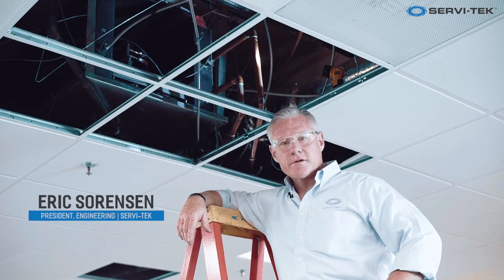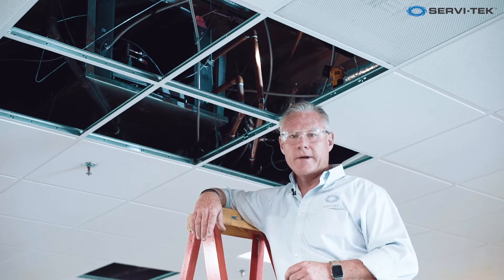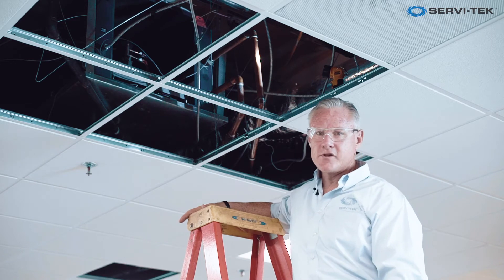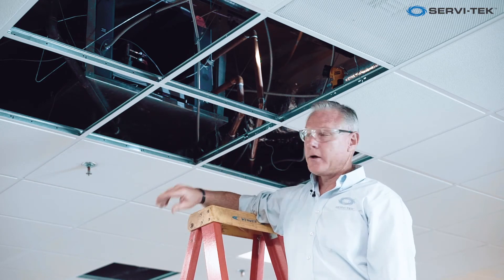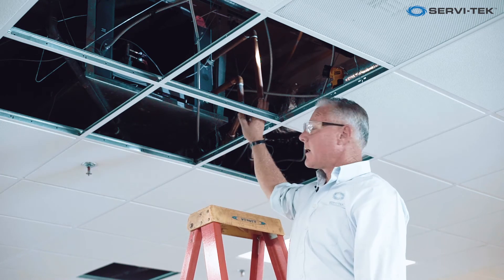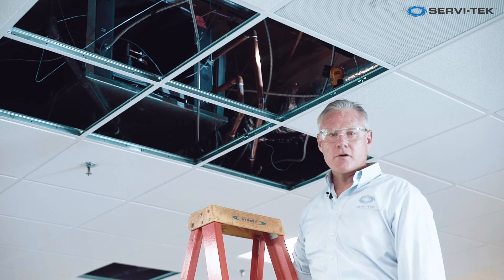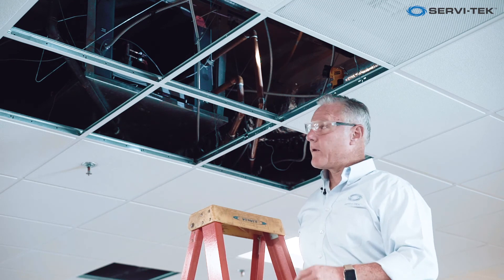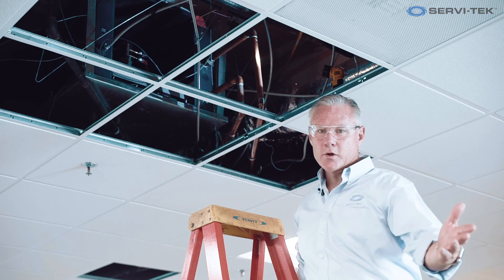Water sourced heat pumps II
Hi. This is Eric Sorensen again with Servi-Tek Engineering and Facility Solutions. We're at another one of
our Orange County buildings, except this time we're talking about water source heat pumps. So there are two different types of heat pumps. You've got waterside systems and you've got airside systems. In this particular building, we've got a waterside system, which means we also have a cooling tower. Again, we've got that term cooling tower. Cooling tower, there are three types. We have the evaporative condensers, fluid coolers, which is what we have in this case, and then we have the open flow
condenser water cooling tower. So in this case, we've got a fluid cooler, we'll go out and we'll talk about that in a little bit. Water source heat pumps are a unique type of system. Some people call them value-engineered, but there are pros and cons to them.
And water source heat pumps, you typically have the unit hanging up in the overhead. Sometimes it's above a T-bar drop ceiling. Sometimes it's just floating up in the air if they've got an open concept in their space. You've got your condenser water flow in. Your condenser water flows in, that's actually your cooling. So this is what's removing all of the heat from the building right here. So it's got an integral compressor, refrigerant compressor. So what's causing the cooling in the system. And then that heat that's being generated by that has to be removed. And it's being removed by the condenser water coil that's going through the water source heat pump itself. That water is being removed and then it's taken
back to the cooling tower or the fluid cooler where that heat is removed. And then that water cycles right back to the unit.

One of the critical things on these units is the strainer. So part of the preventative maintenance on the water source heat pump is making sure that you clean these strainers quarterly, semi-annually. And then, of course, they also have their filters built into them, up in the overhead. So if we were to see the side of this unit, we would see their box pleated filters, where it's pulling the return air back up into the plenum and then back through the cooling coils to be distributed back down into space. So one of
the unique things about the water source heat pump is that it's a standalone zone type system. Unlike the larger central plants, or even some built-up DX systems, where you have a single point of failure
components and if one of those components fails, your entire system goes down or your entire building starts to heat up.

In this case, if this unit goes down, it's only this one area that's affected. And in a space like this, we might have four or five or six of these units that serve the space. So that's the pros. Those are the positives to a water source heat pump system. They are a little bit value engineered in the sense that you're not putting in big capital equipment. You're popping in these units at eight to $10,000 apiece all throughout the building. And then you're feeding them back out with the condenser water line to the
cooling tower for the cooling. So if there is a failure, it's only in an isolated area. That's the positive. The downside is, and we've had this happen on more than one occasion, these lines are sometimes tied to a flexible line going into the unit. In fact, in most cases, tied to a flexible line going into the unit. And when
they rupture, an office space like this is underwater very, very quickly.
ur maintenance or your engineer guys to come in
and get things mocked up, get the water isolated before you have to get into real money with the
restoration companies. So anyway, this is a water source heat pump building. This is a water source heat
pump system. You can have hundreds of these actually in a very large building. So that's a lot of maintenance. Again, another one of the cons to water source heat pumps. This is an open space, but if
this was an occupied tenants' space, we would have cubicles, we would have desks, we would have
people. So accessing the equipment to actually do the maintenance or do the repairs can be difficult.
You've got to schedule with the tenant and then there&#39;s other issues with opening the overhead and dirt
and dust and things falling down in occupied spaces.

So one of the downsides aside from the potential of flooding, other than that, it's a really good system.
Again, more on the value-engineered side, typically what we might see in smaller buildings, although we
will see them in a lot of high-rise condominiums, things like that, where they go ahead and put these in
the space. You might have one or two services in a high-rise condo, and again, cooling towers up on the roof to remove the heat. So from there, we'll go out to the cooling tower or the fluid cooler.